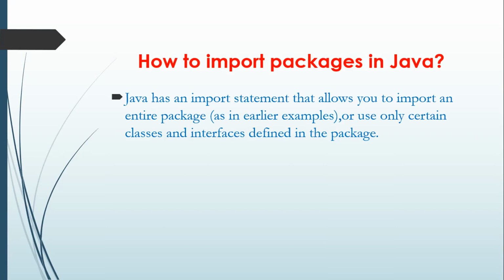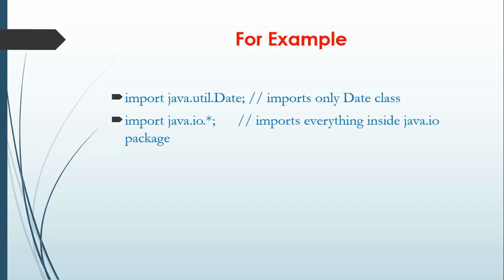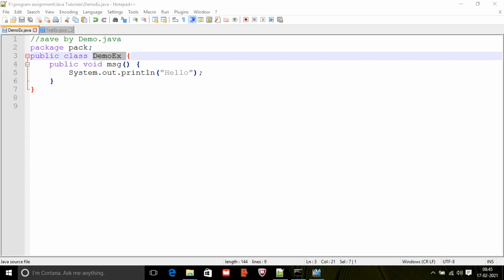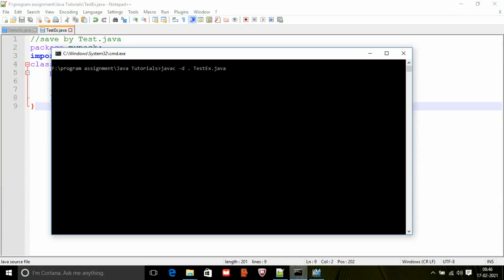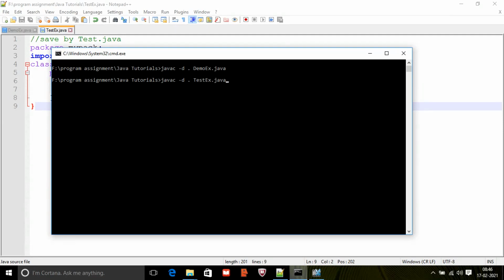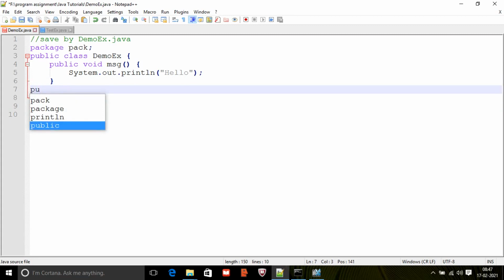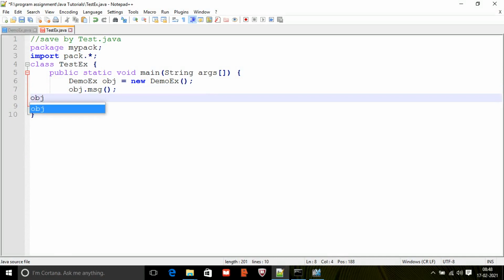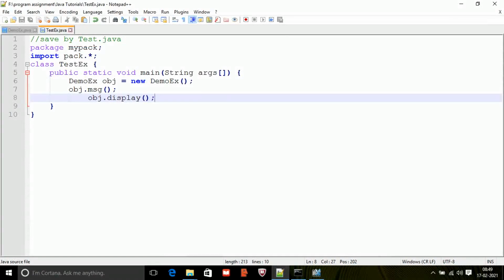How to Import Packages in JAVA